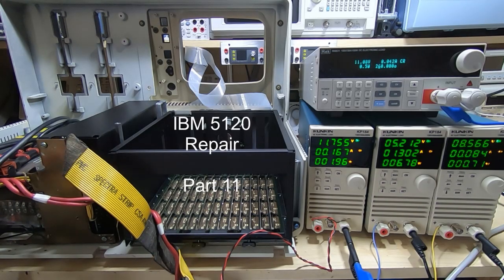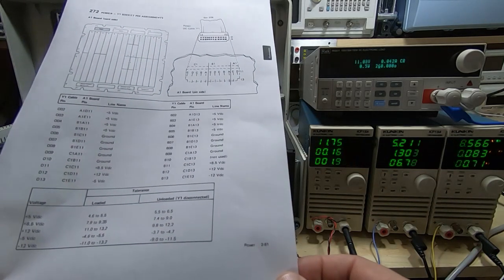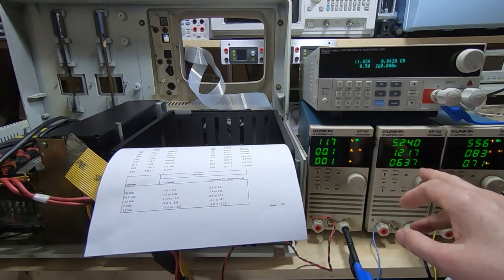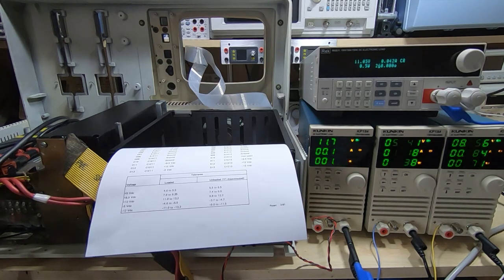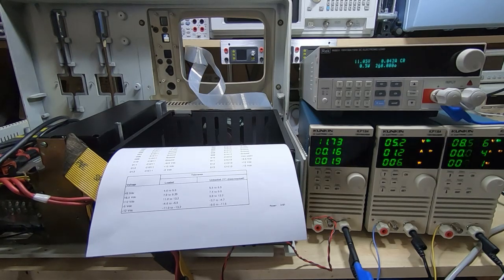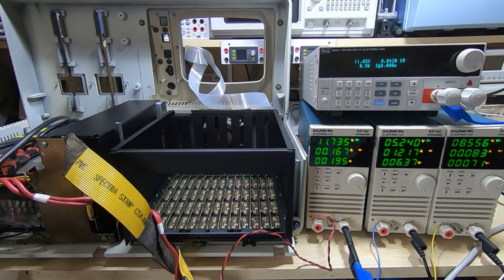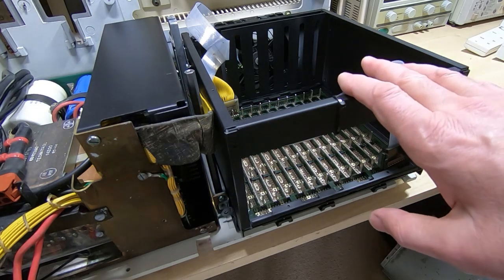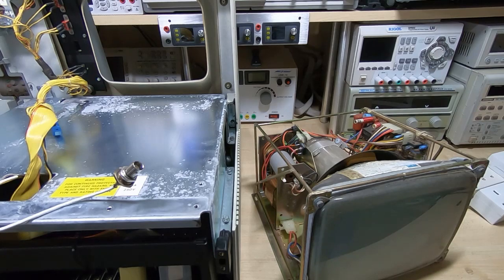IBM 5120 Part11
In this video I re-install some more hardware and test the power supplies using my Kunkin KP184 electronic loads.